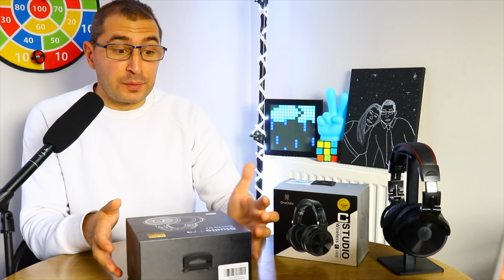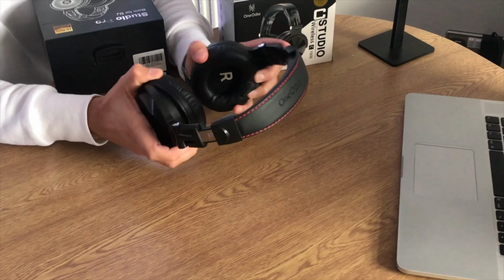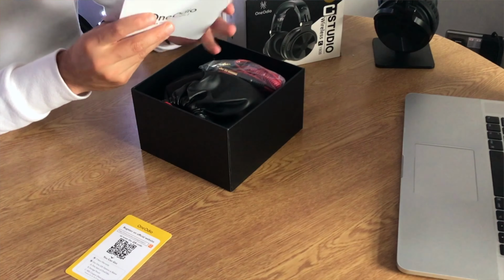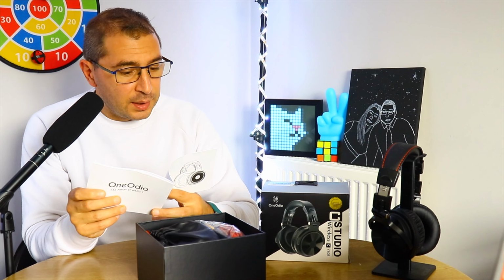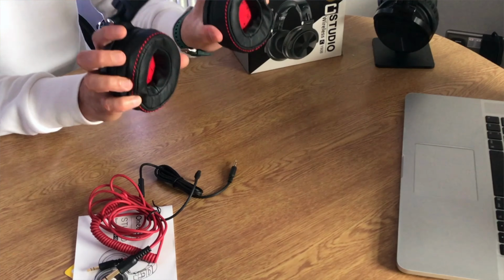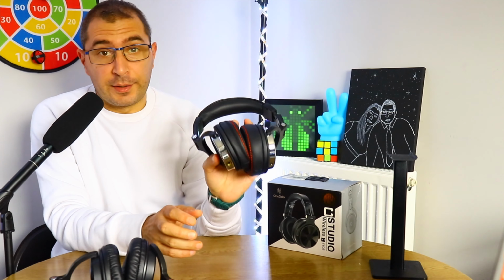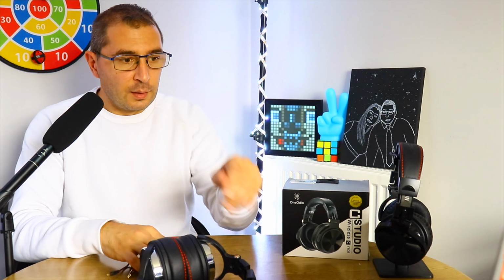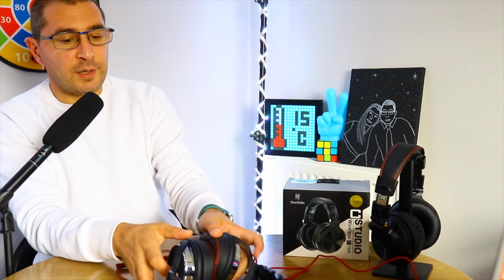Studio Pro-50 By OneOdio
🤓 Here you can find all kind of technologies. You can expect unboxing videos, some technology tricks and many more.